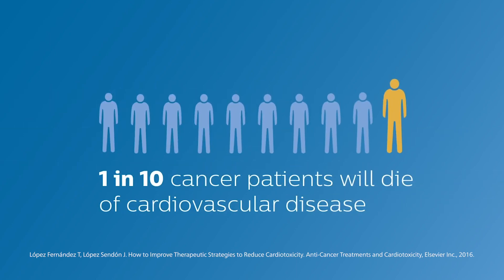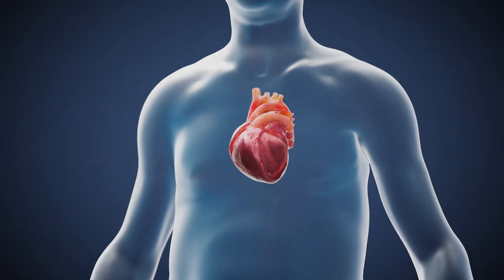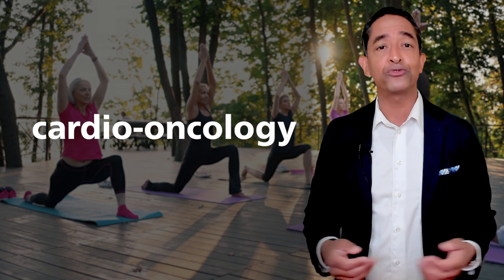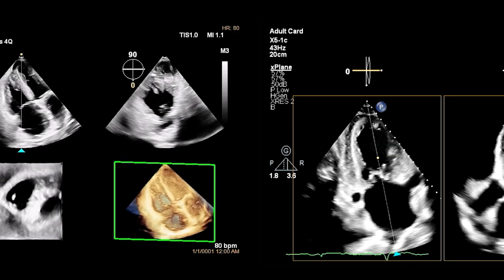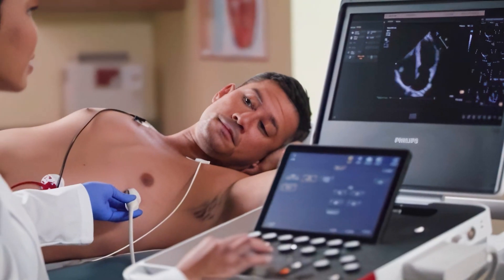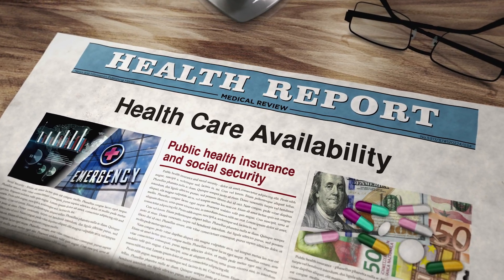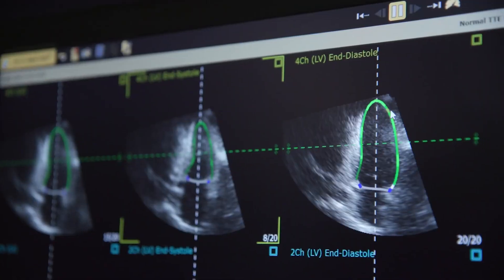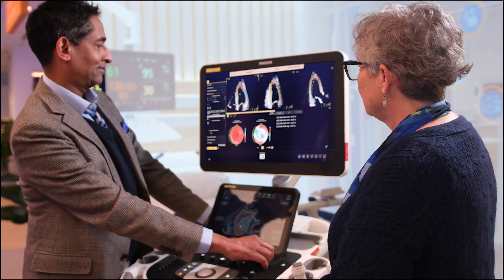Putting the heart into cancer care - Getting in the Know with Dr. Atul Gupta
Did you know that the very treatments saving women from breast cancer could be silently damaging their hearts? With more women surviving breast cancer than ever before, there's an urgent need to protect their long-term heart health. A groundbreaking AI technology that was developed by Philips is now changing the game, potentially saving millions of women's lives.

"Get in the Know with Dr. Atul Gupta" gives you the ins and outs of the innovative field of image guided therapy, also known as minimally invasive interventions. Dr. Atul Gupta, Chief Medical Officer for Diagnosis & Treatment at Philips explains trends, developments, the latest technologies, how new solutions are helping ever more patients, and much more.